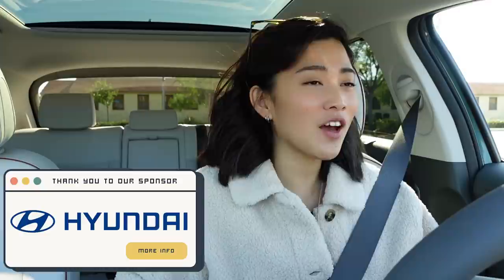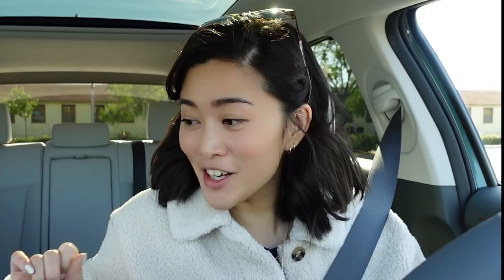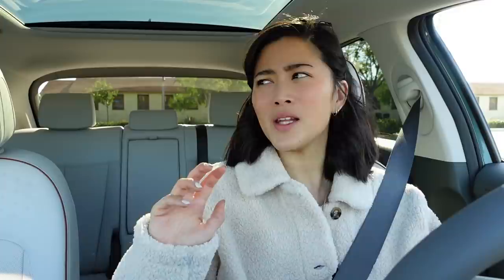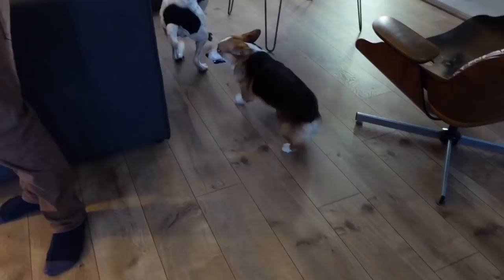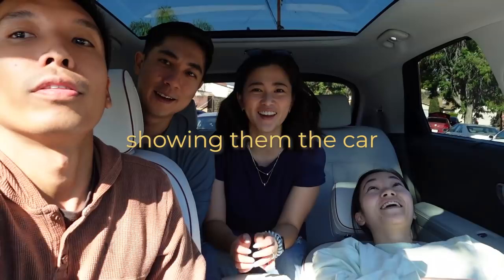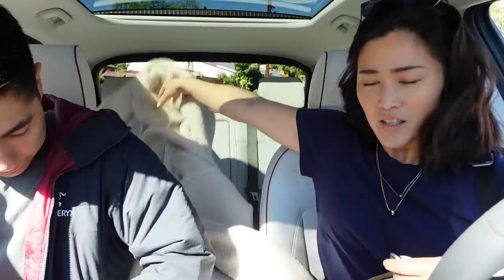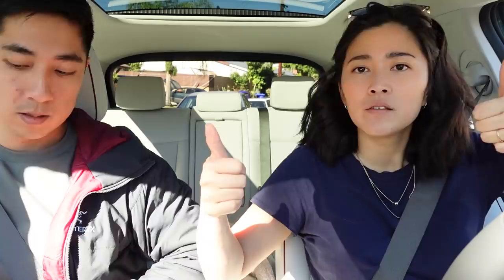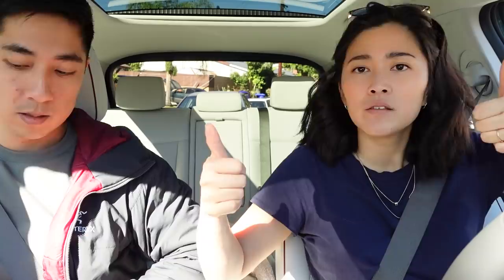Treating myself to a perfect day in San Diego (and if I'd ever move back to the Silicon Valley)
00:00 - Intro
00:19 - Morning in Liberty Station
03:59 - Doggos Doggos Doggos
04:38 - Scott says Yoooo
05:43 - My sweet ride
08:37 - The nicest day at the beach
09:53 - We scream for ice cream!!! (bay area talk)